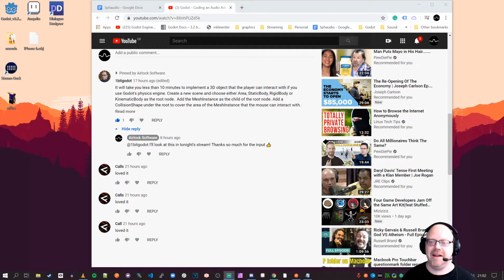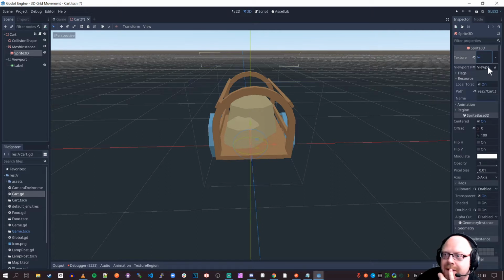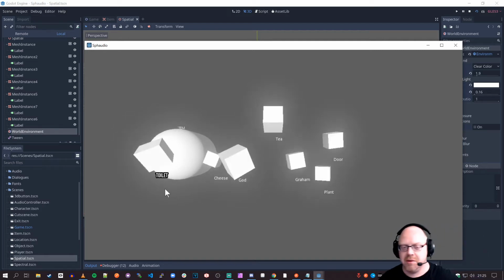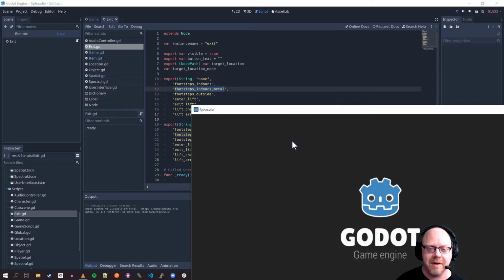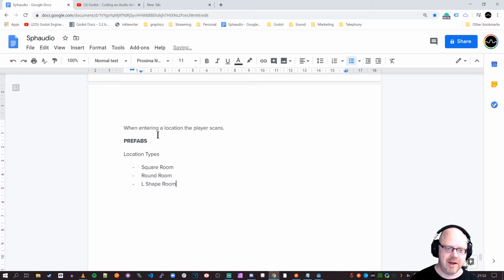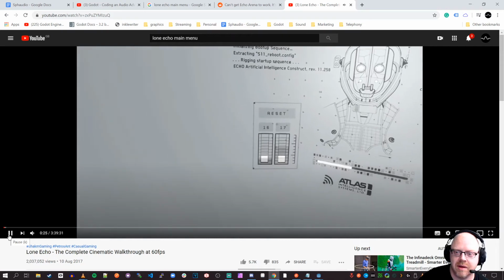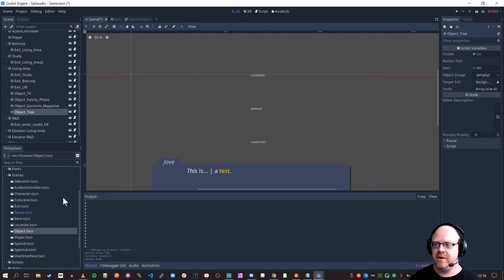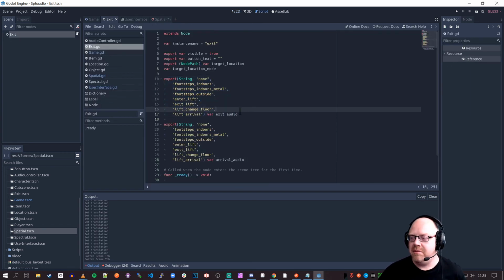Godot - Coding an Audio Adventure Series - EP32 - A 3D GUI Journey of Discovery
Today we are joined again by creative designer Callum Robinson and 1BitGodot, to put to use what we have learned so far and try and take the GUI a step further. We learn about an even better way to interact with 3D buttons in Godot and Callum and I debate the realism of committing to the creation of many 3D assets vs a more efficient approach.